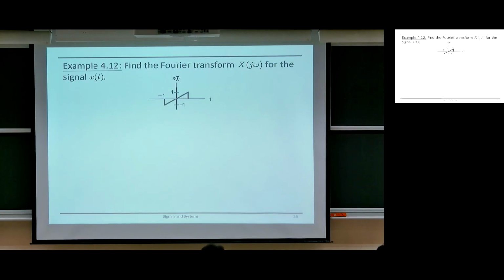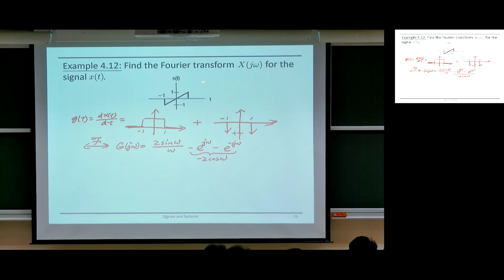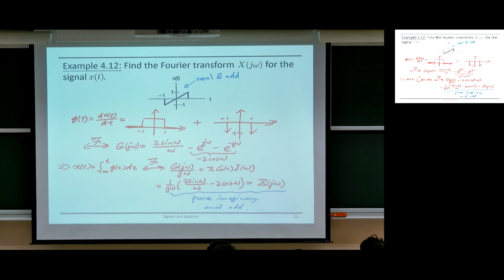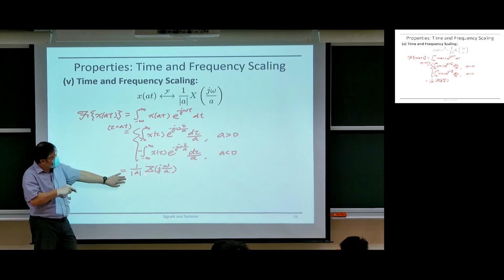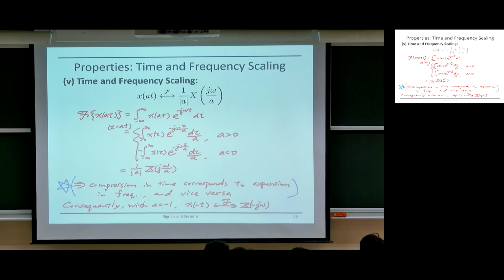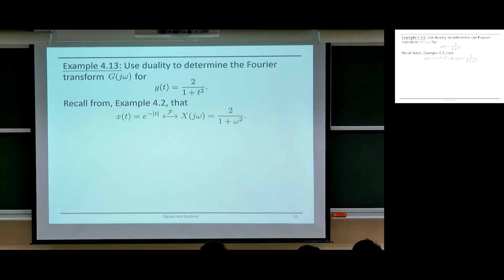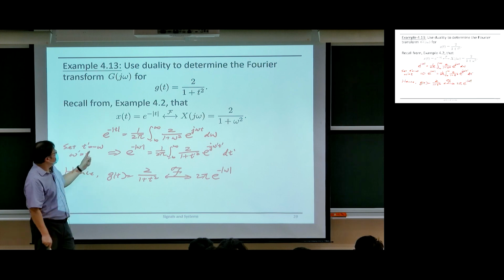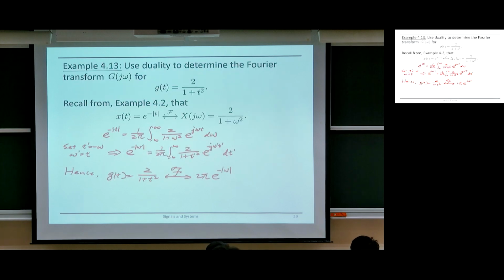11202洪樂文教授訊號與系統｜第14-2講 Continuous-Time Fourier Transform II